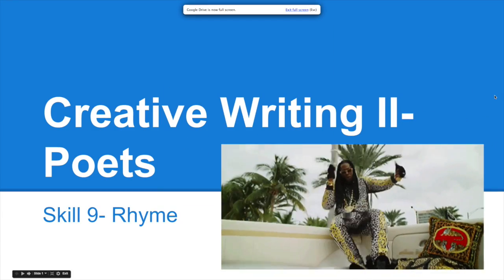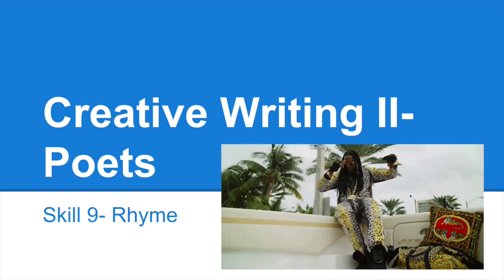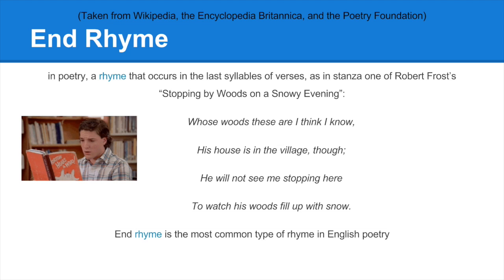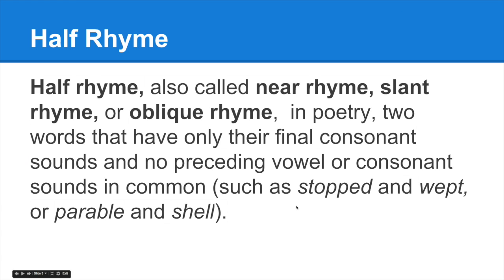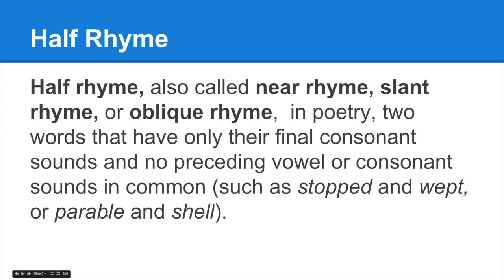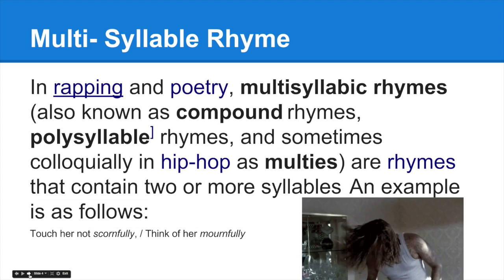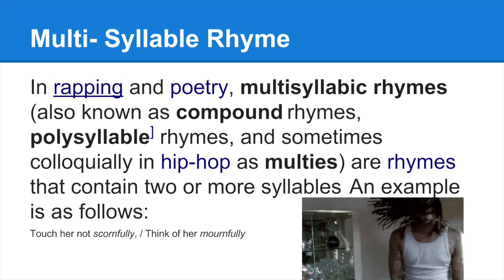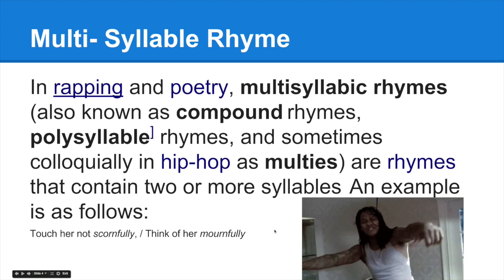Poets- Skill 9- Rhyme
This video explains a few different styles of rhyming.